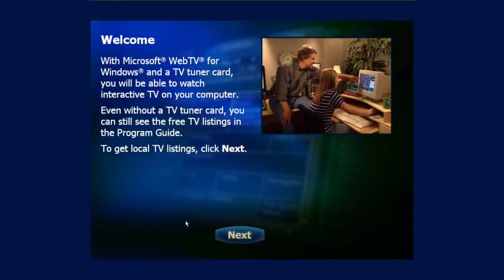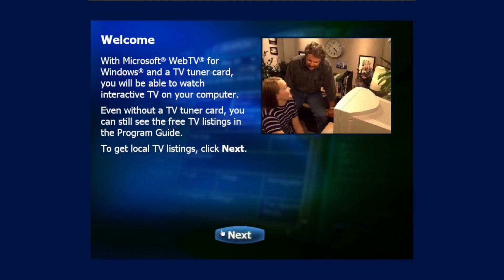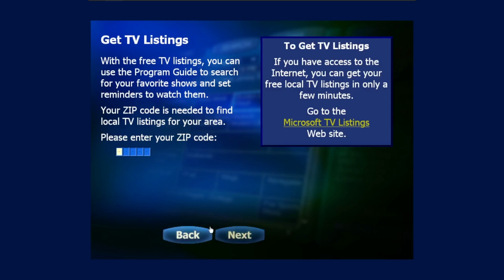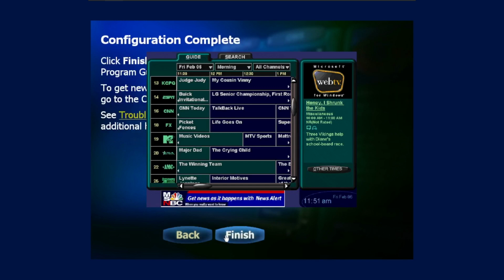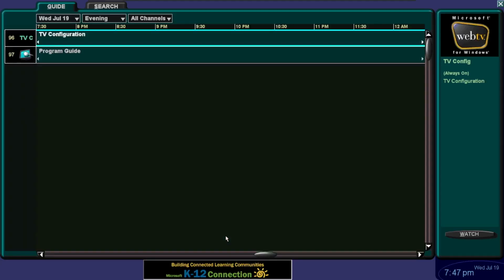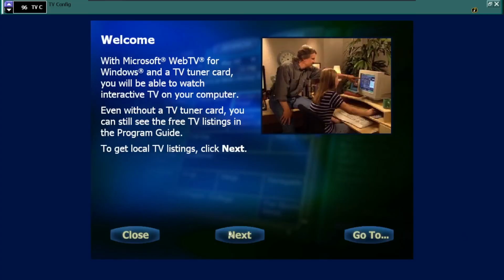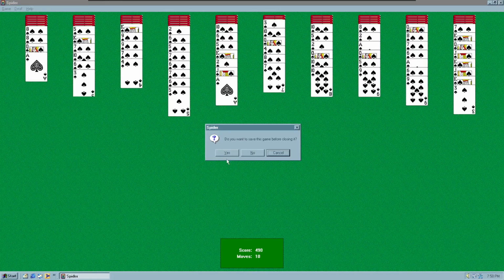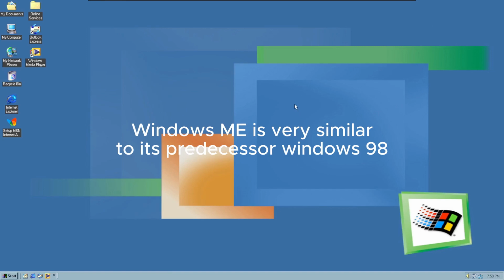Windows Me Install And Review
Windows Me Is A lot Like Windows 98 But Much More Things Are Included.